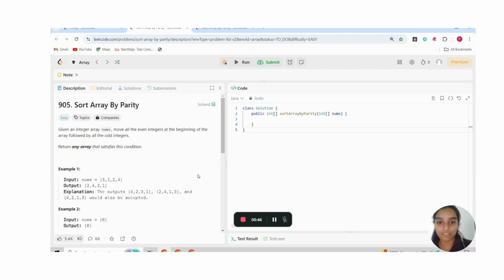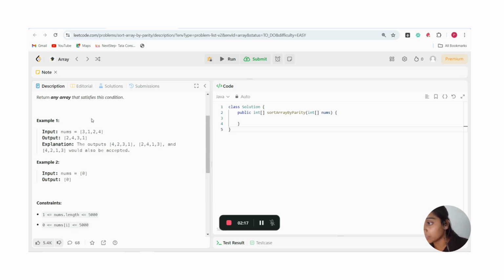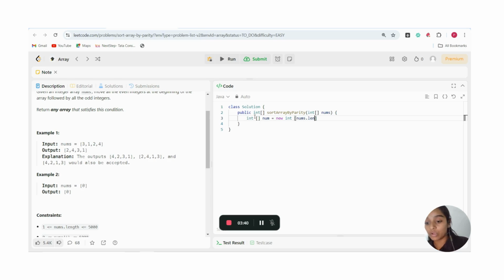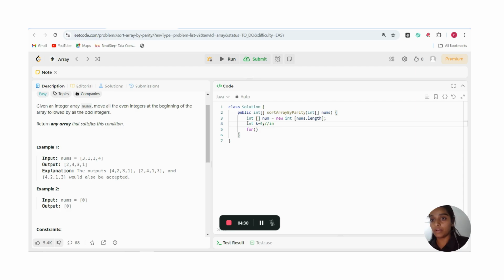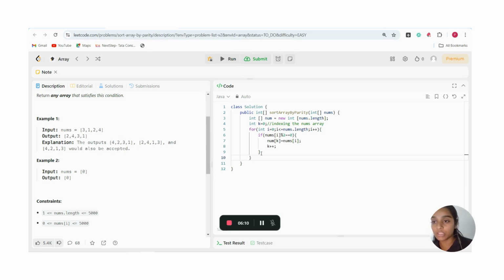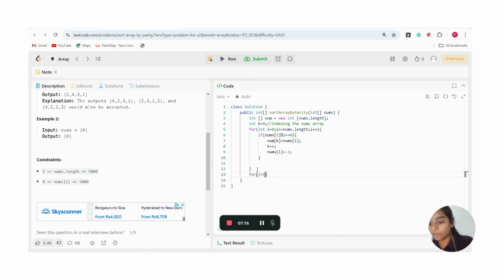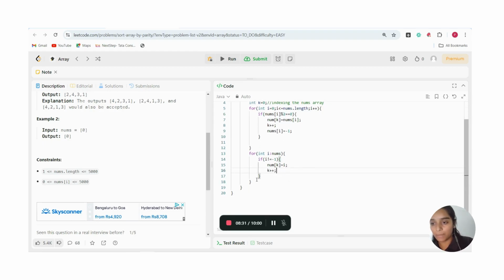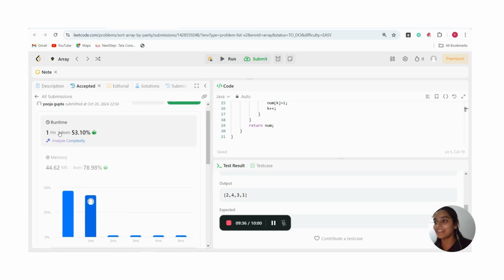Day 1 | LeetCode 905: Sort Array by Parity | DSA Challenge | Consistency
Day 1 | LeetCode 905: Sort Array by Parity | DSA Challenge

Welcome to Day 1 of my daily DSA challenge! Today, I’ll be solving LeetCode Problem 905: Sort Array by Parity. In this problem, we need to move all even numbers to the front of the array and the odd numbers to the back.

In this video, I’ll explain how to solve this problem step by step and show you the code in a simple way.

Problem Overview:

Given an array of numbers, we need to move all even numbers first, then the odd numbers.
Example 1:

Output: 2, 4, 3, 1 (any order with evens first is fine)
Example 2: